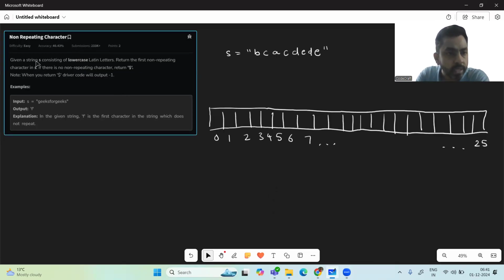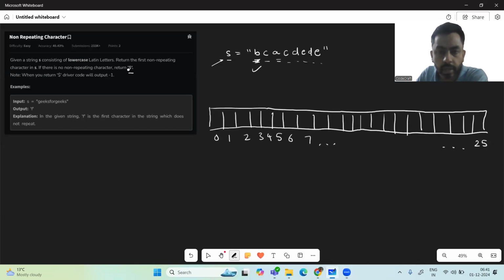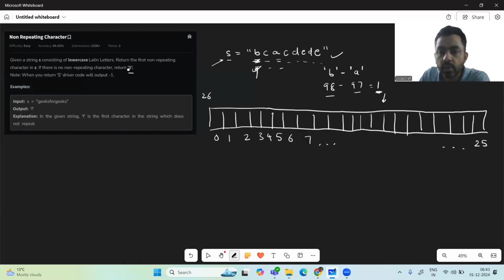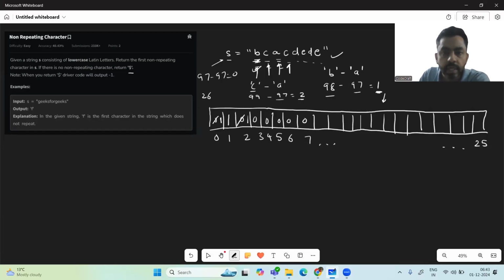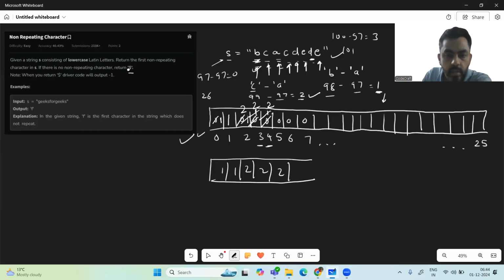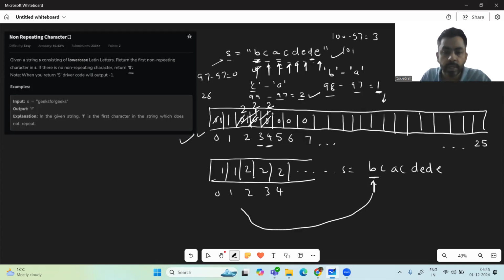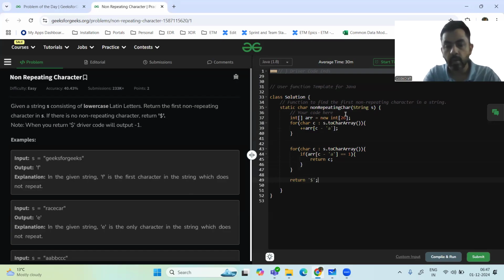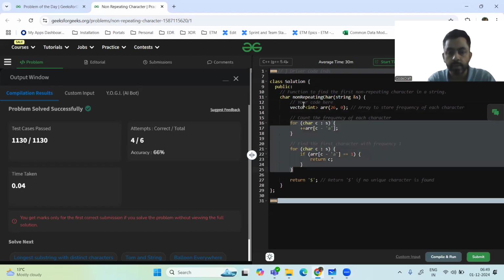Non Repeating Character | GFG POTD 1st Dec 2024 | JAVA | C++